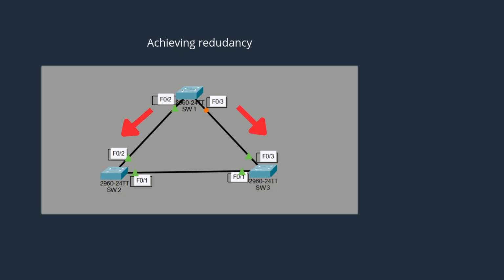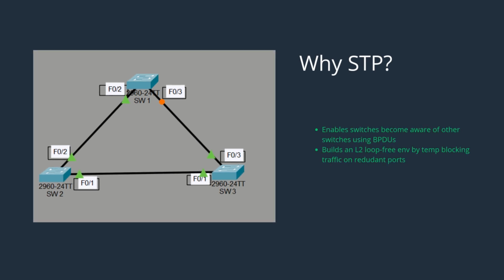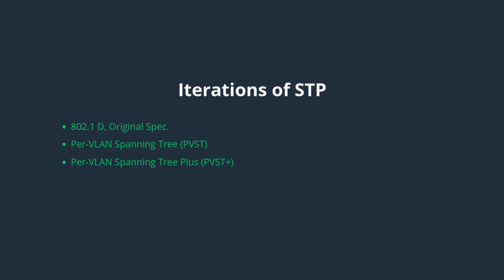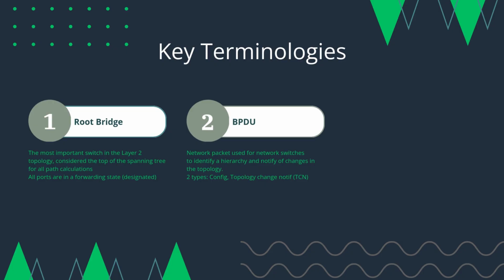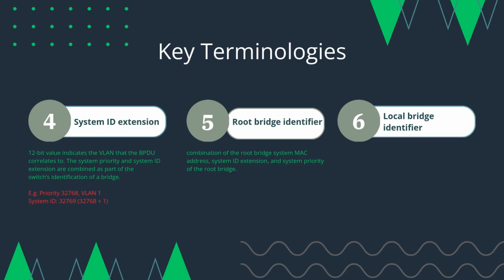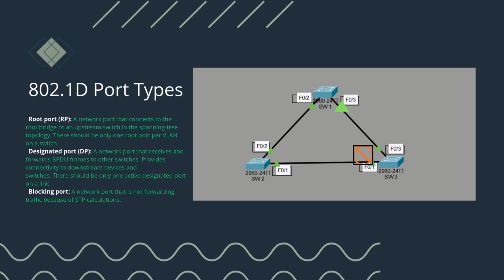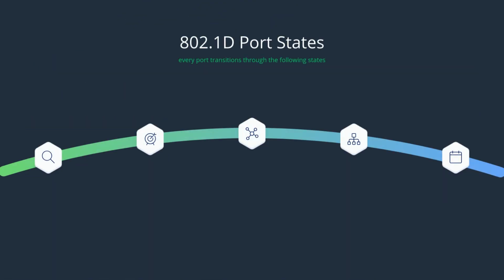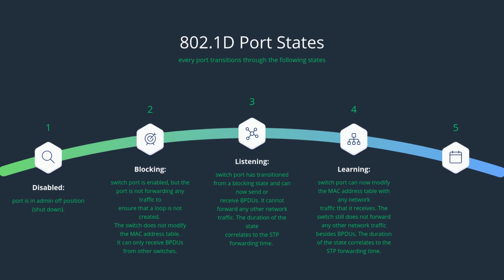Spanning Tree Protocol (STP) Explained - Complete Beginner's Guide | 802.1D Networking Tutorial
Learn everything you need to know about Spanning Tree Protocol (STP) in this comprehensive networking tutorial!